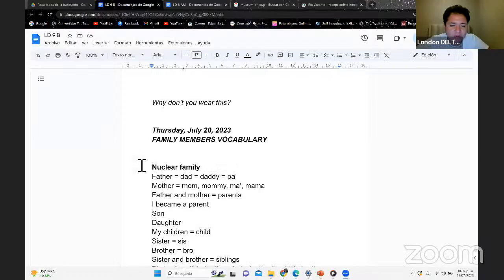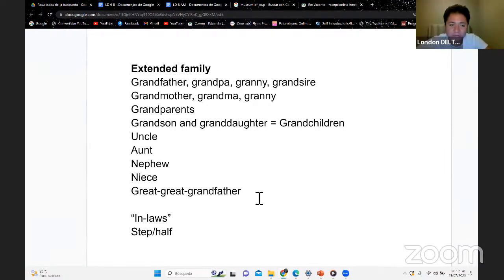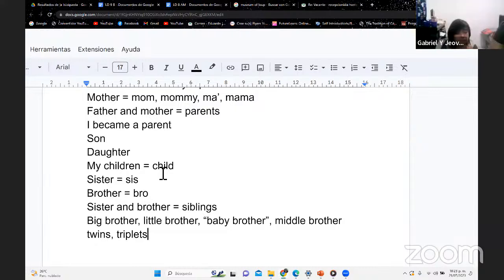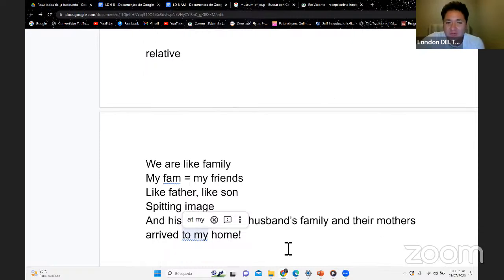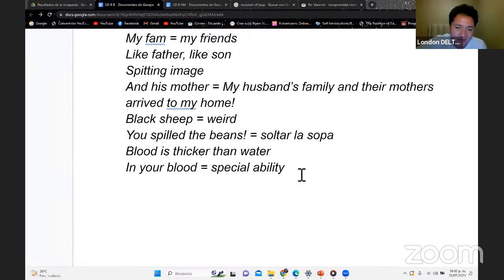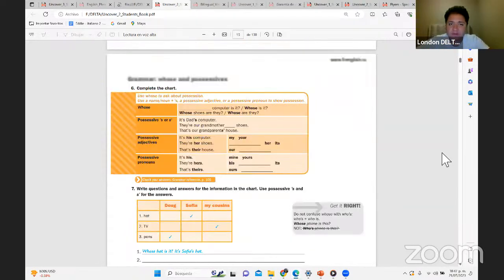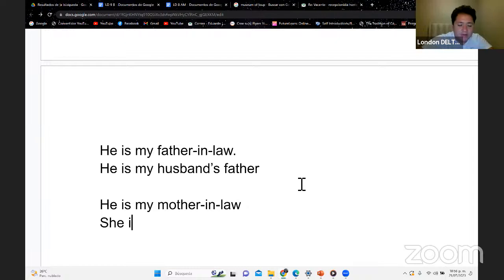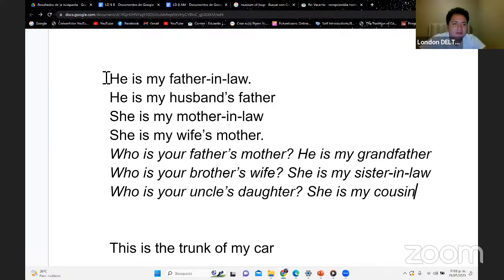London DELTA Languages Club's Personal Meeting Room